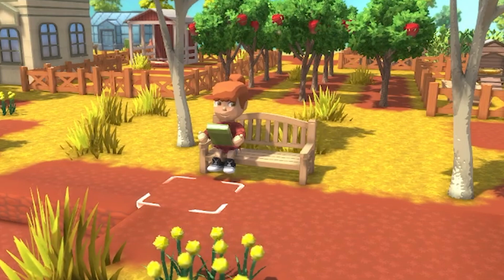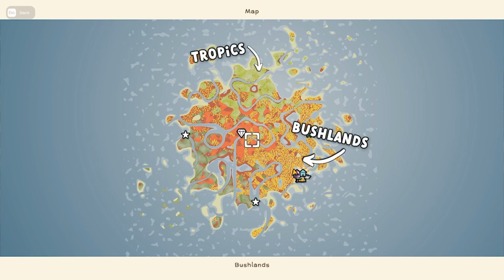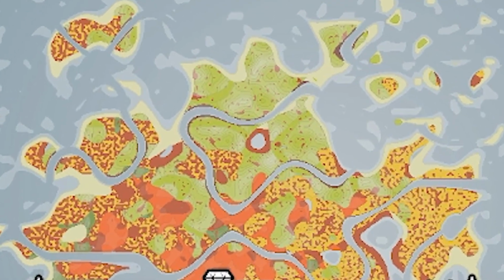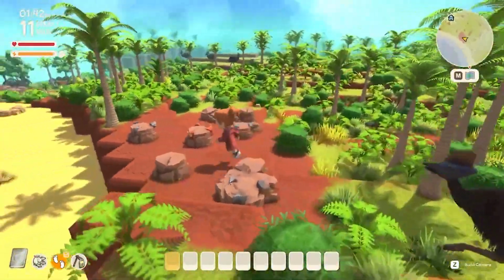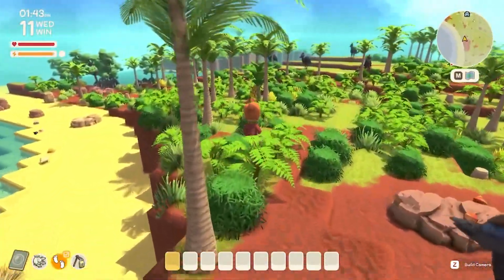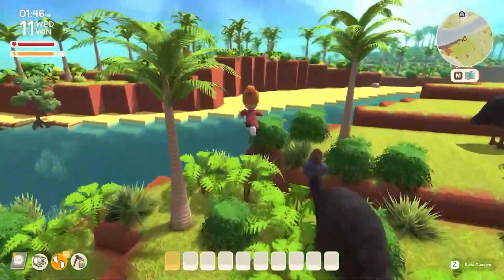Complete Biome Guide | Dinkum Tips & Tricks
Hello bookworms, I'm Becca! In today's video I talk about the four different biomes found in the game Dinkum and what resources & animals are found in each one. Which biome is your favorite? Also, don't forget to leave any questions you might have about the game in the comments!

✨Video Chapters✨
0:00 - Intro
0:21 - Biome Breakdown
1:03 - Tropics
1:35 - Bushlands & Desert
2:37 - Pine Forest
3:09 - Rivers, Marshes, and Billabongs
3:35 - Outro & Bonus Map Tip